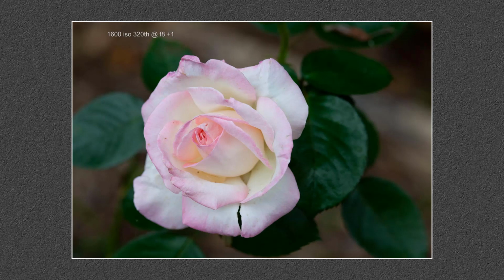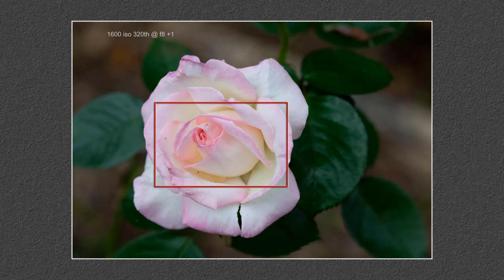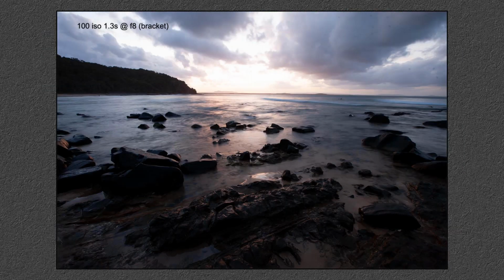Creating The Wow Value in our Photographs